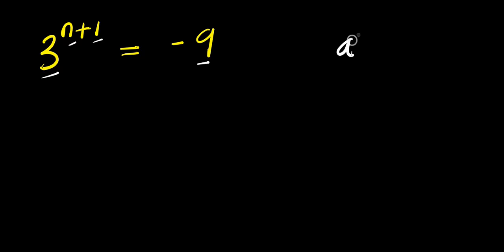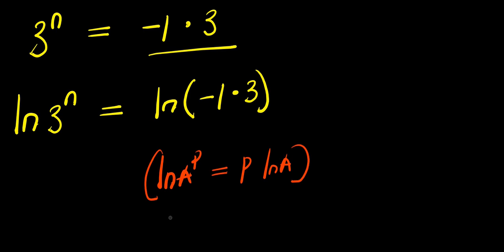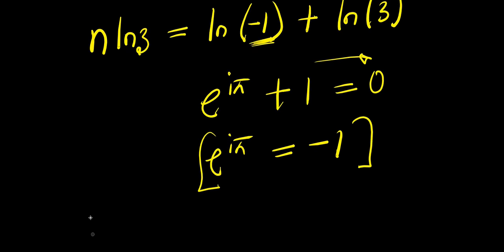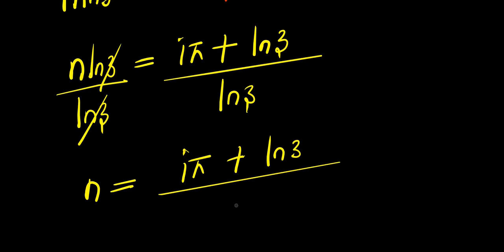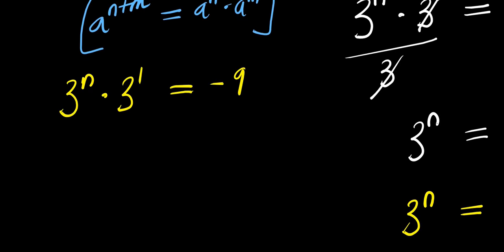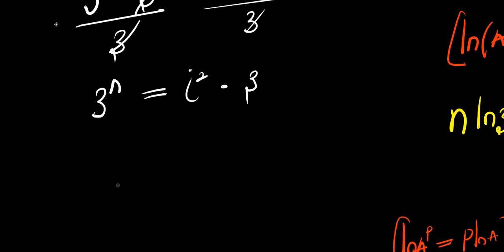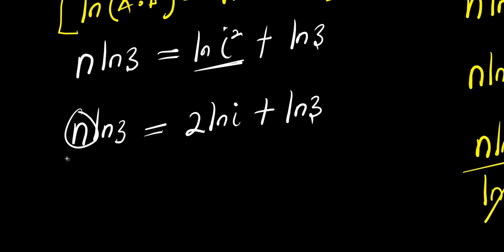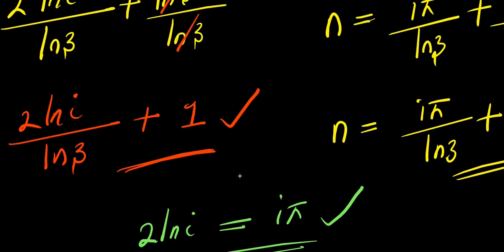GERMANY OLYMPIADS || How to Solve for n?